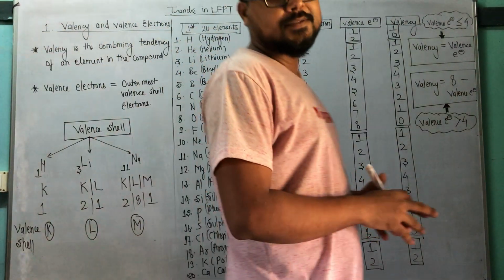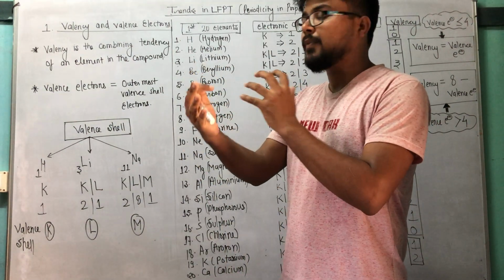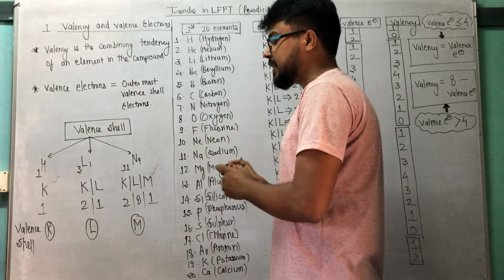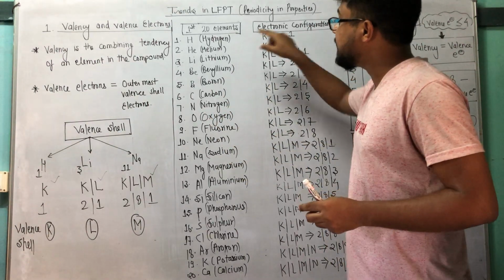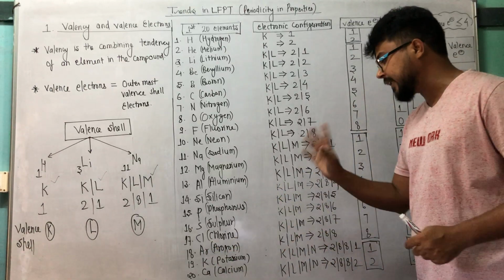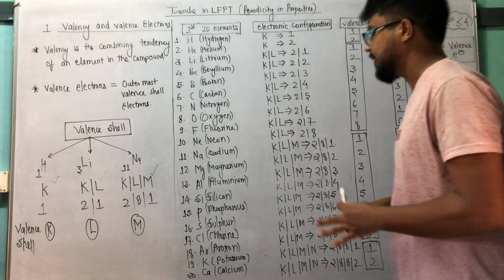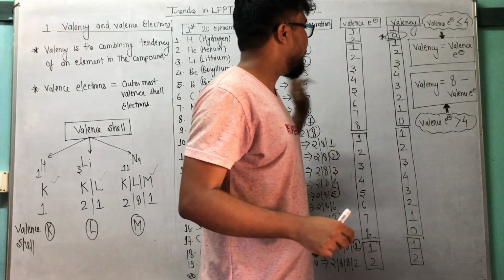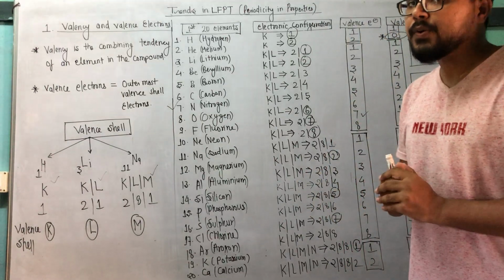Periodic Table & Periodicity in Properties part 6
Valency and valence electrons (A Gupta KV Along)